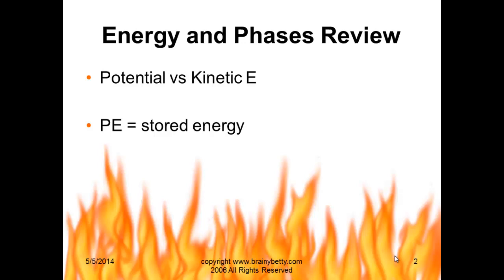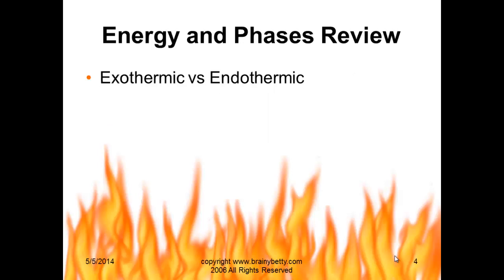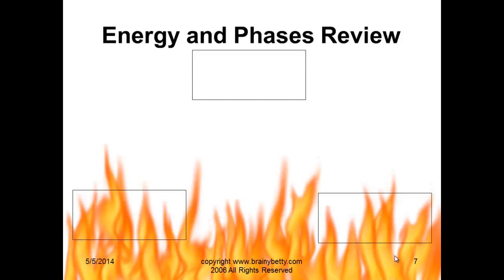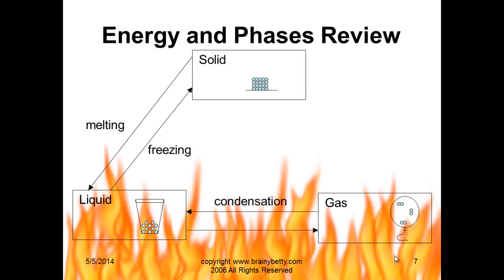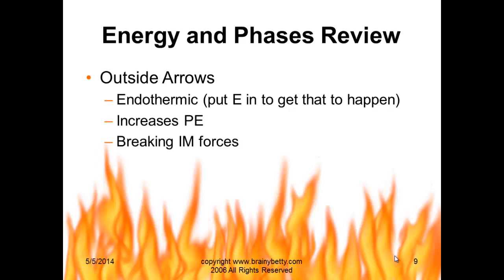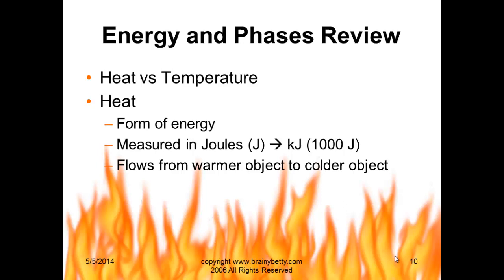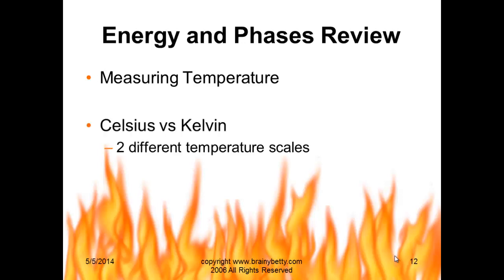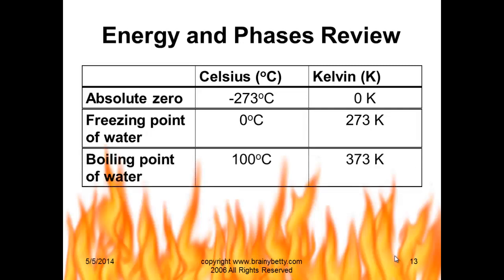Energy and Phases Review